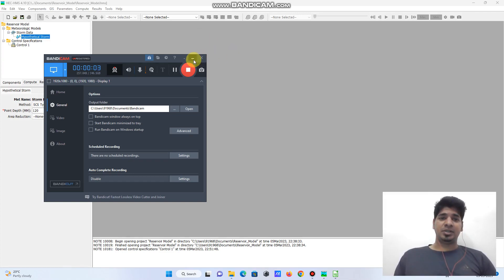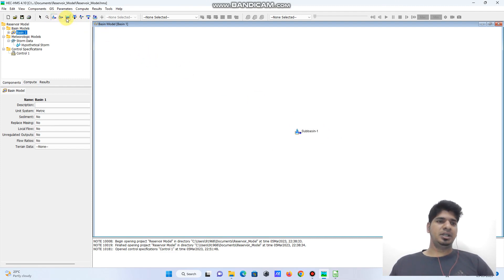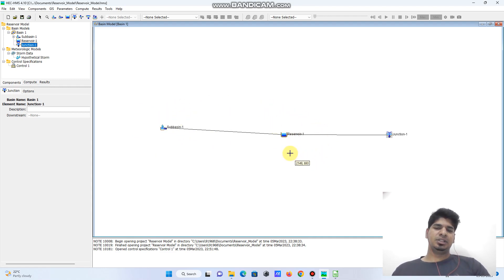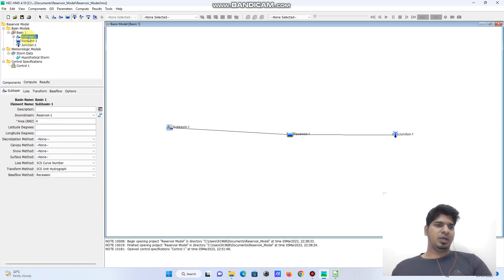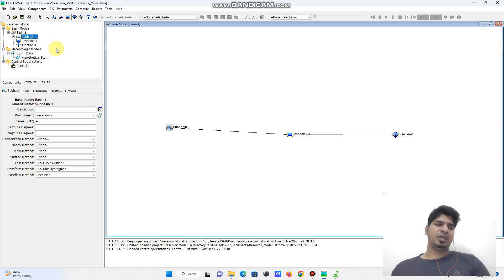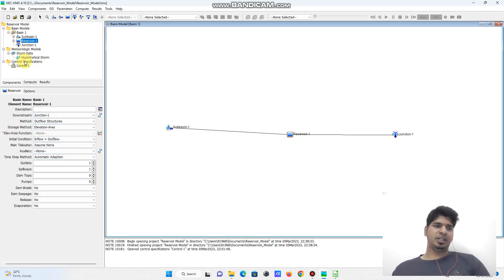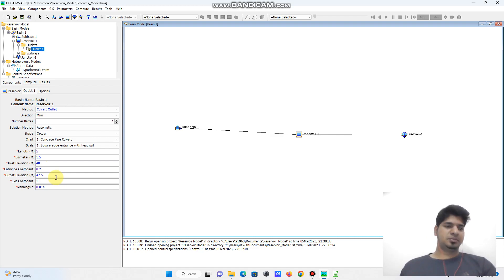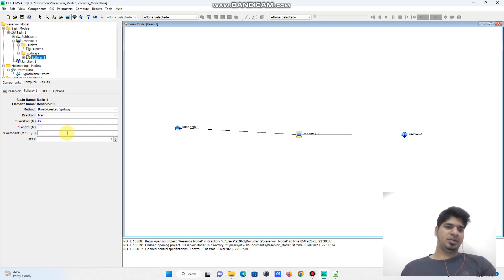HEC HMS-Reservoir Model with Overflow structure for SCS Storm Part-2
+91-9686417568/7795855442